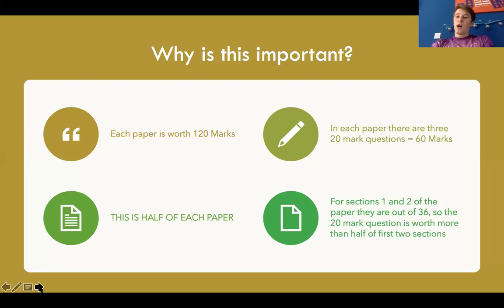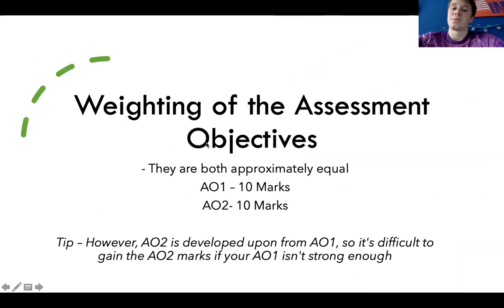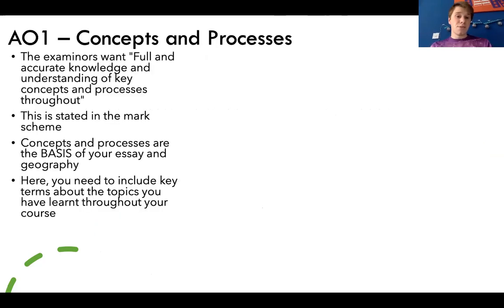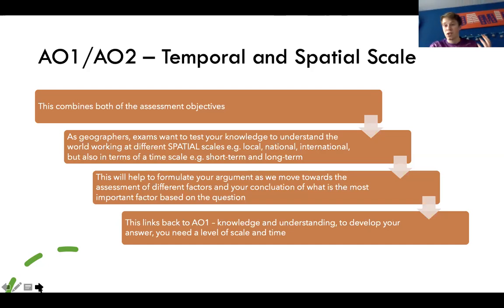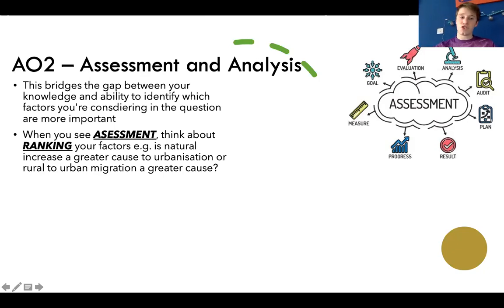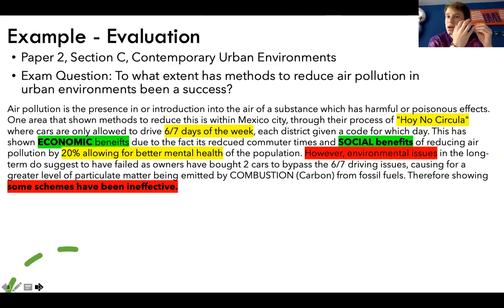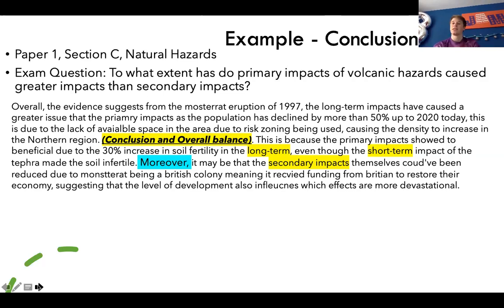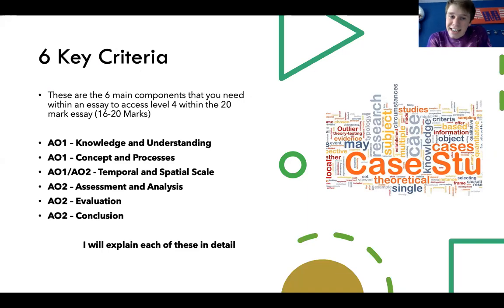AQA A-Level Geography : How to write a 20 Mark Essay (Exam Question)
This video is an ultimate guide and advice video for how to write and structure you 20 mark essays for the AQA A-Level Geography Exam Board
Topics include:
1. Water and Carbon Cycle
2. Coastal Systems and Landscapes
3. Natural Hazards
4. Global Systems and Governance
5. Changing Places.
6. Contemporary Urban Environments

Copyright: I own no images used in this video and are all used for learning and educational purposes